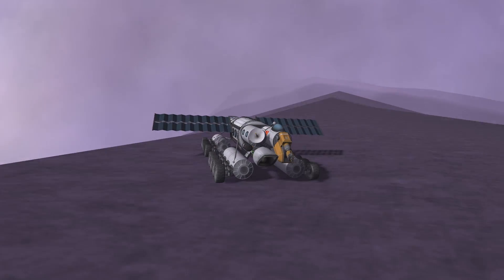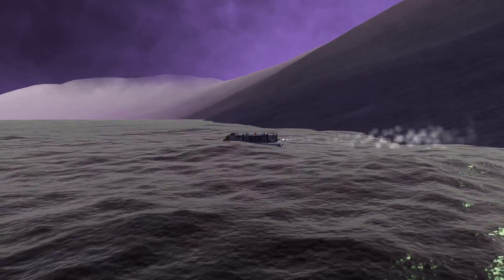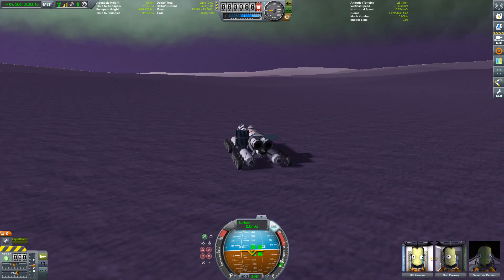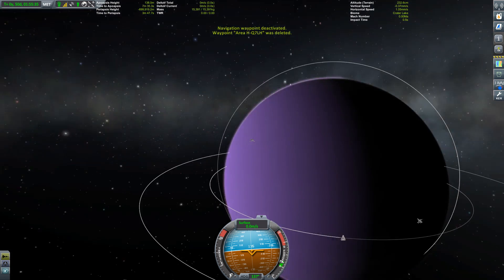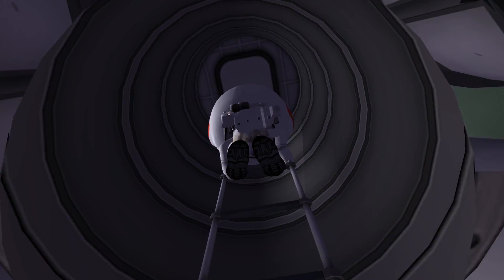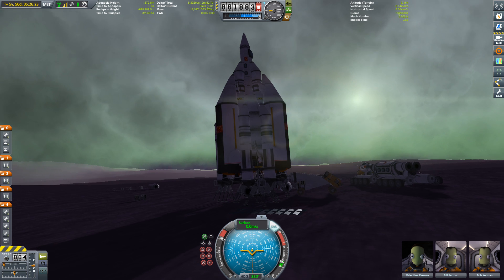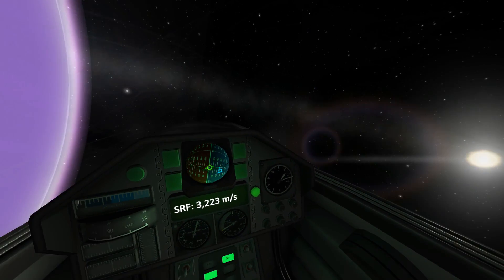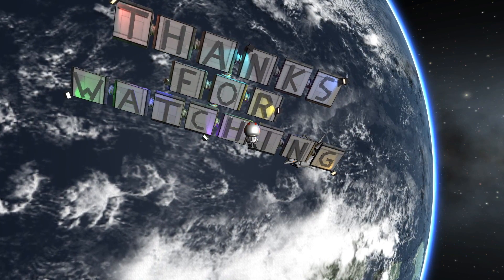Time to say Goodbye... to Eve! - Purple Pain #9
Finally, after long hours of driving, there is some rocketry going on on Eve!